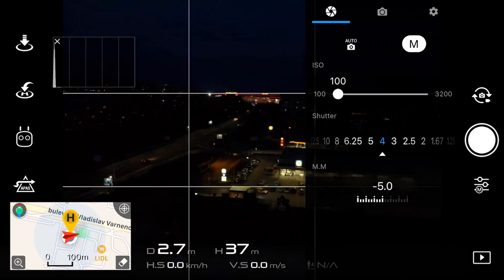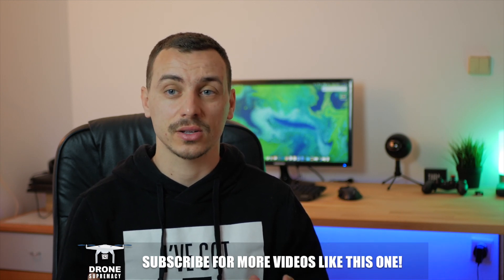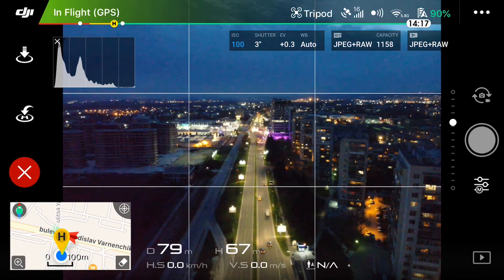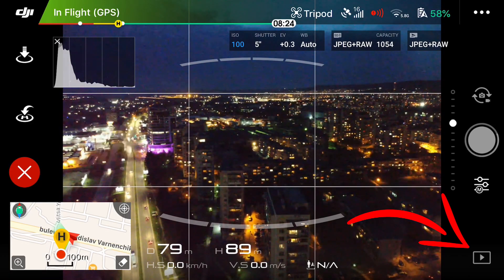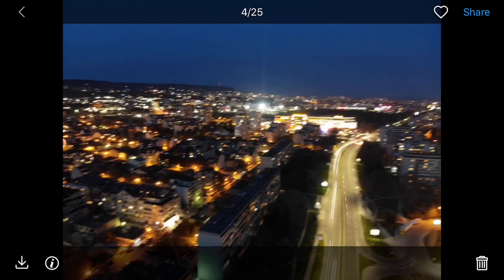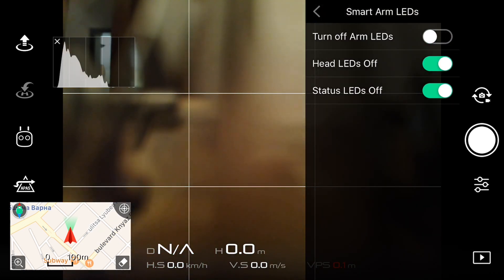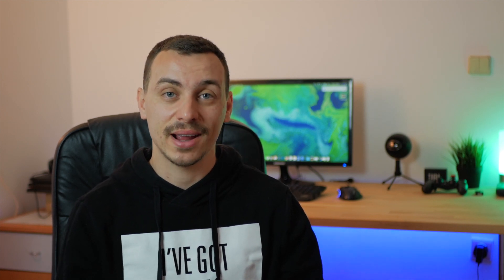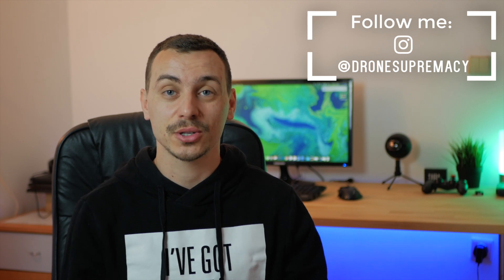DJI Mavic Air - Tips for NIGHT Drone Photography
Drone ND Filters
Long-Exposure Drone Filters
Vlogging Lens
All-purpose Lens
Variable ND Filter